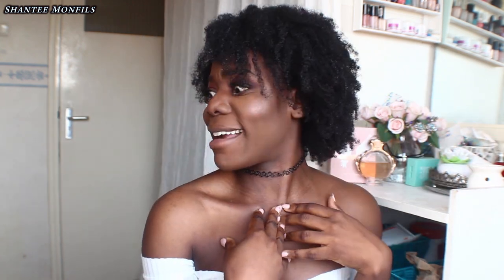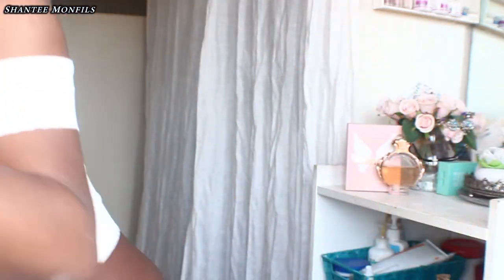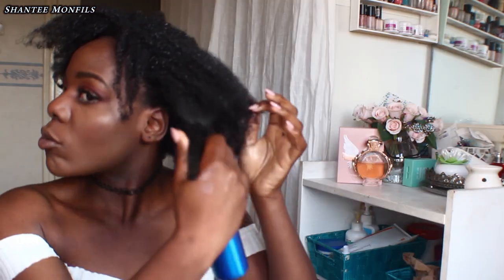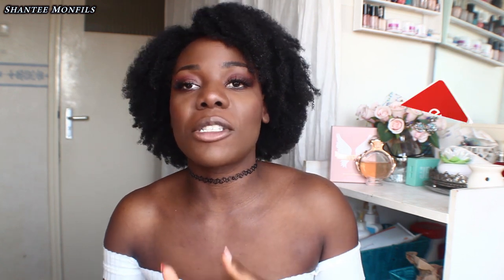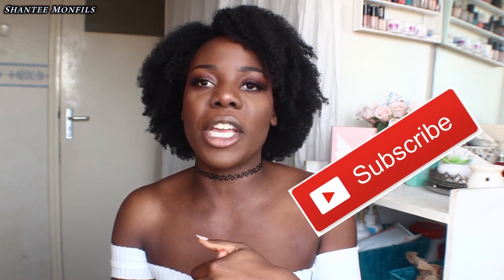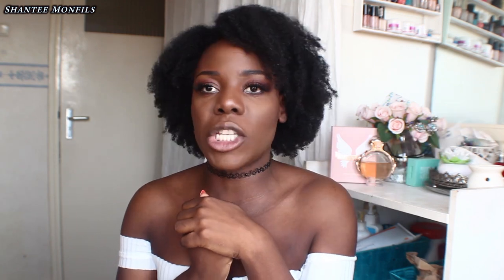The best moisturizer to retain length natural type 4c hair for minimal breakage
______↓↓↓   OPEN ME   ↓↓↓______

Hi guys, I found this amazing product that is Moisture Heaven for mij hair.

My hair can be moisturized up to 7 days without me having to add moisture or any conditioner, or deepconditioner.

This product: SCurl no drip activator is way better then any conditioners or deep conditioner that i have ever used. I no longer have dry hair, i never experience dry hair anymore because of this scurl. and ofcourse i always seal it with sheabutter